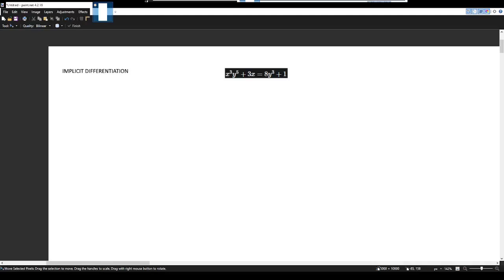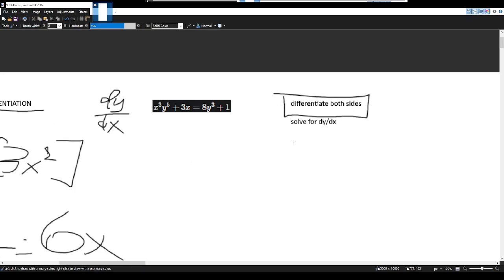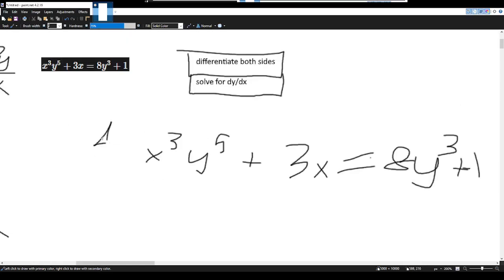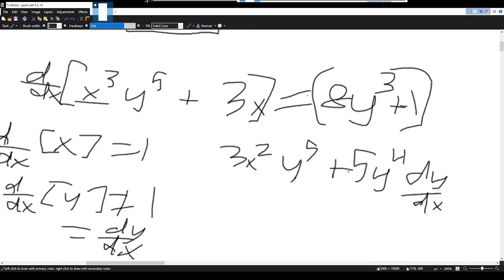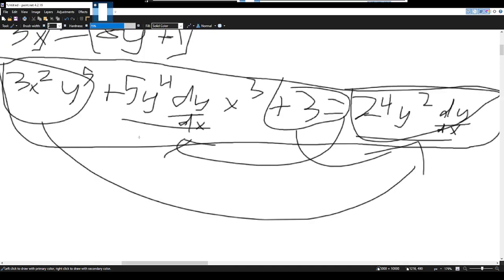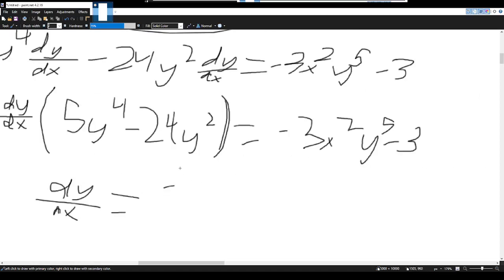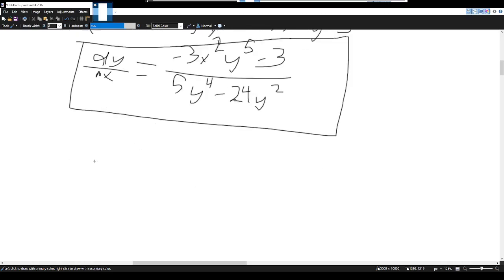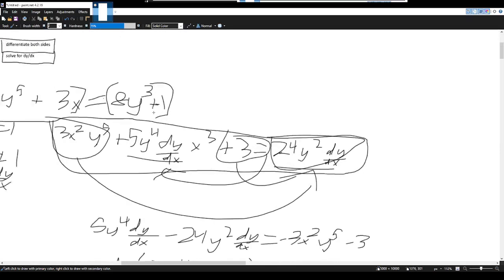Implicit Differentiation! Calculus refreshers - Matt's Math Tutorials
Hello there. This week, we're talkin implicit differentiation. Although it sounds complicated, and on the surface the problems can look super complicated, this is actually a pretty simple concept. Basically you just differentiate a bunch of stuff at the same time, and then sort it out later. As always, 2x speed is super useful, although lately I've been thinking about my use of the 2x speed option on Youtube and how it might relate to a general mindset of trying to live fast and just get stimulus after stimulus. That VSauce video about time really opened my eyes. That was an instant classic not gonna lie.

Important things:
Chain rule, product rule. If you can do these, you can do implicit differentiation. They're considered fundamental for a reason.

Algebra: At a certain point during the problem, you'll probably just have to do a bunch of algebra to isolate the dy/dx on one side of your equation. This is pretty easy, but there's a lot of opportunities for silly errors.